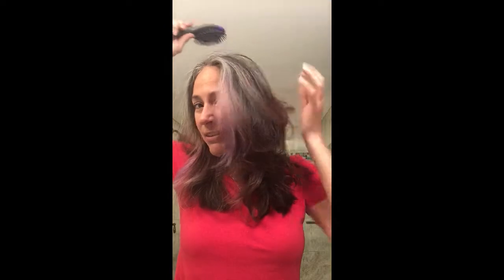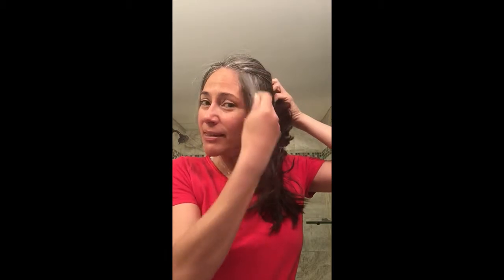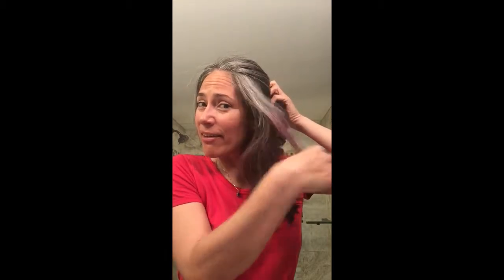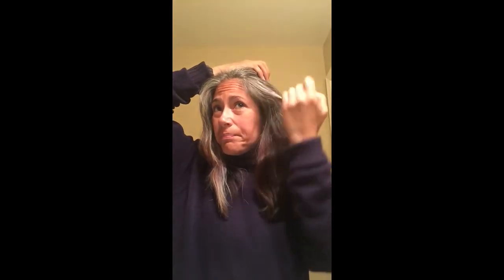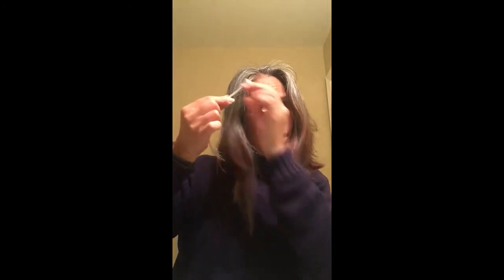Wella Hair Paint Weekly Fade Composite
I used Wella Color paints and showed the progression of fade each week.  The "starting point" is actually my last video "I'm Grey and a Little bit of Fun".  Thumbnail photo shows the color I put on AFTER seeing how much it would fade (this is now mostly gone too).  Keeping in mind that my hairs are grey and "virgin" for the most part, so bleached hair will hold longer.  Fun vibrant color to play with if you don't want a commitment.